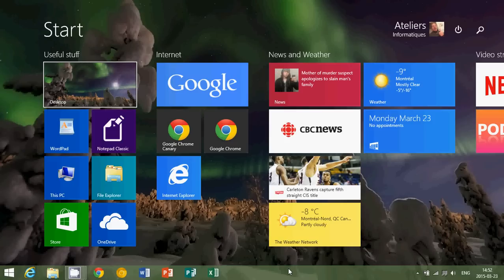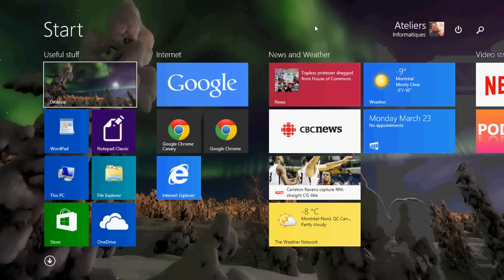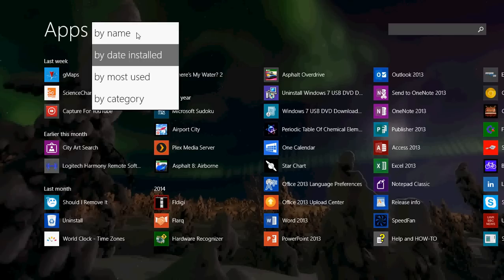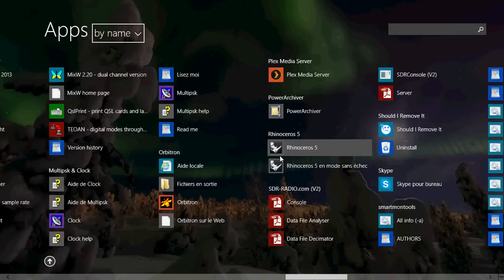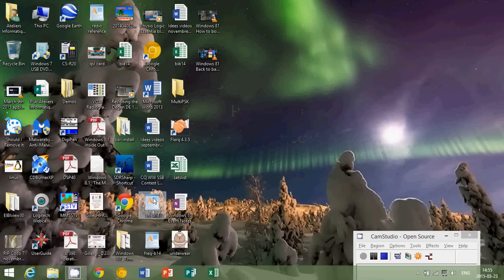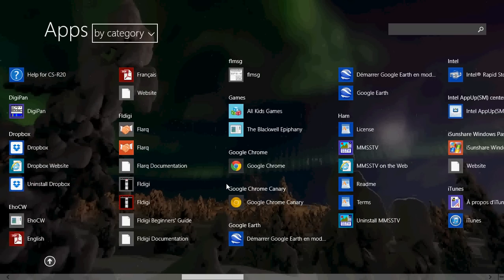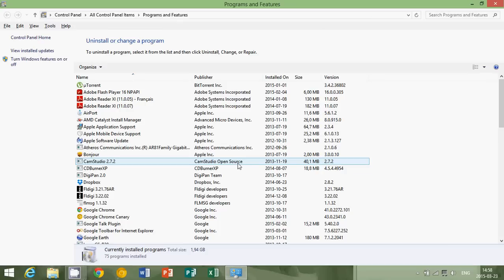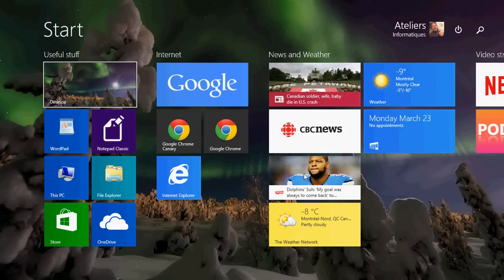Windows 8.1 Back to basics how to display list of all programs installed software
How to view a full list of all programs and Windows apps installed on the computer